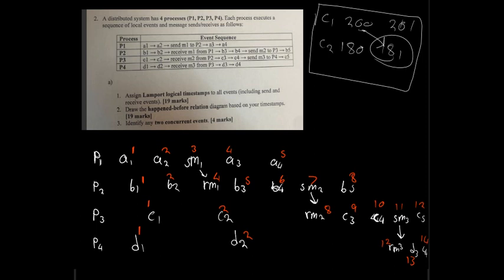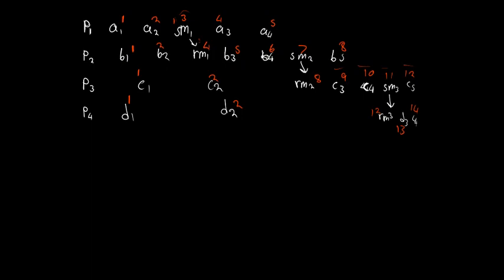Logical Timestamps 1